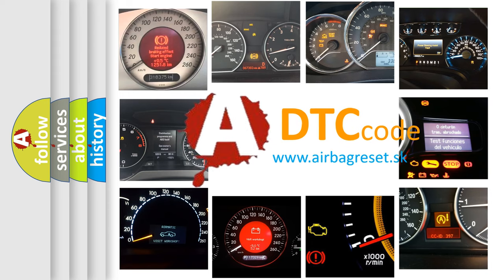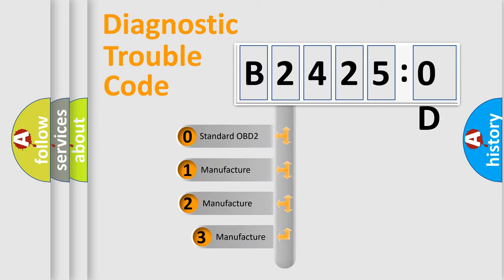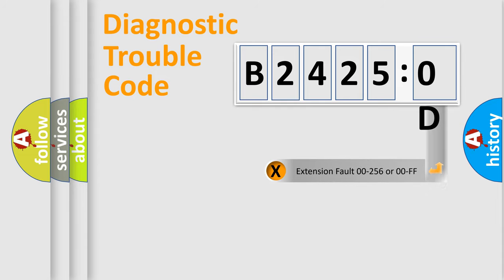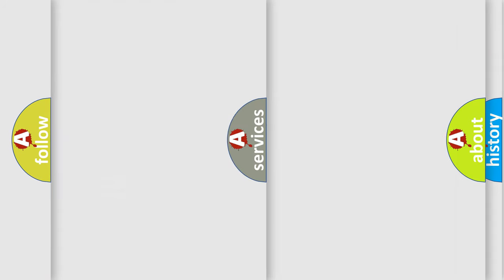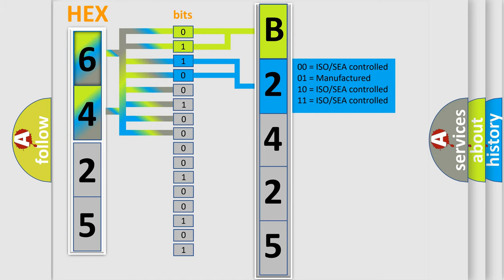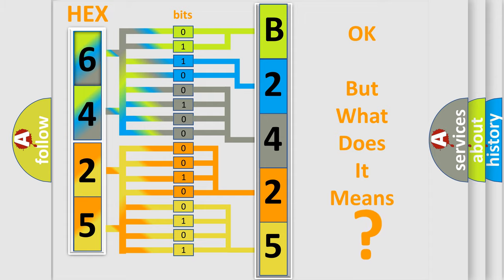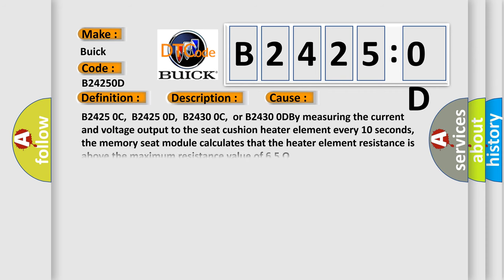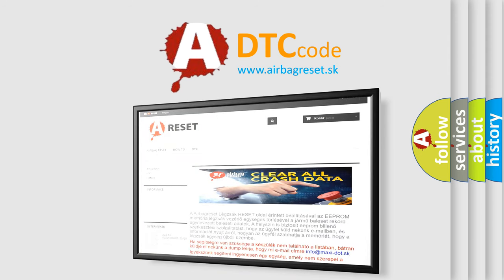DTC Buick B2425-0D Short Explanation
Contents:
0:21 Basic DTC analysis according to OBD2 protocol standard.
1:48 Insight into programming
2:58 A diagnostically understandable description of the Diagnostic Trouble Code
3:05 Basic error definition

Make
Buick
Code
B2425 0D
Definition
Left Seat Heater Cushion Circuit Resistance Above Threshold
Description
The MSM must be powered
Cause
B2425 0C,  B2425 0D,  B2430 0C,  or B2430 0DBy measuring the current and voltage output to the seat cushion heater element every 10 seconds,  the memory seat module calculates that the heater element resistance is above the maximum resistance value of 65 Ω